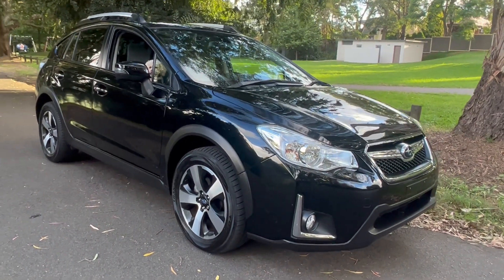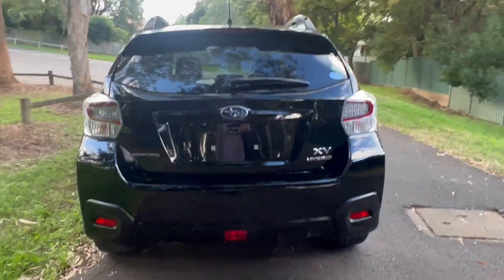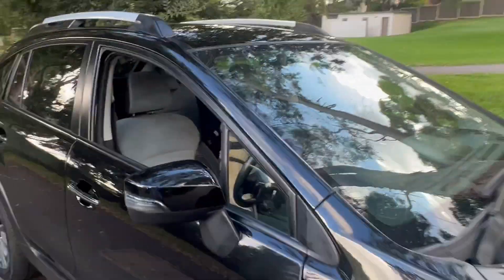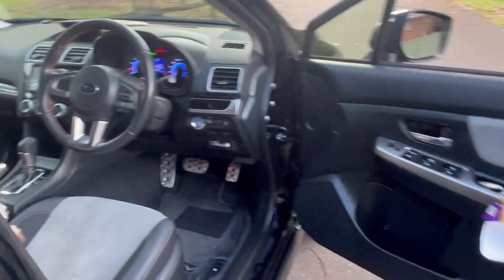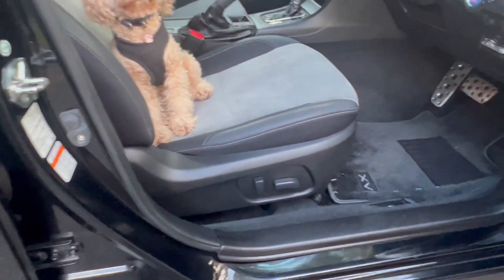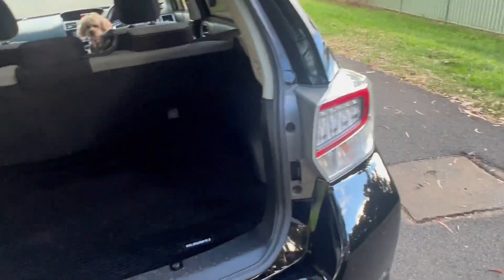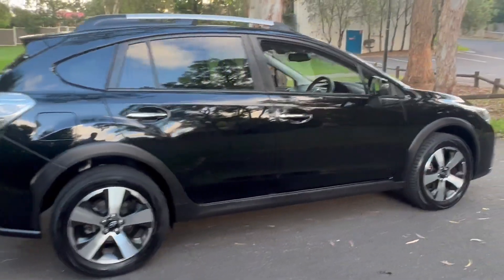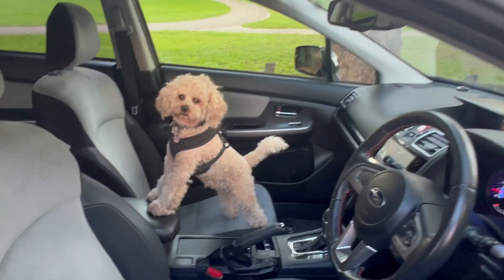Subaru XV Hybrid 4WD Eyesite Edition small SUV FOr Sale @